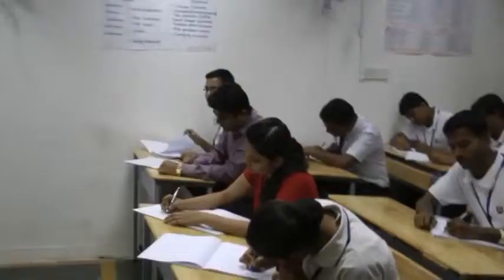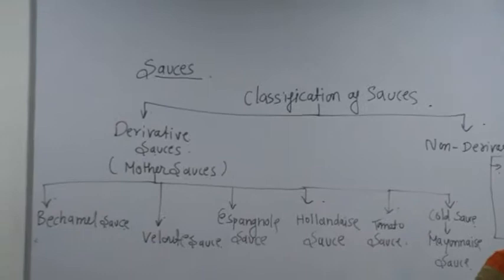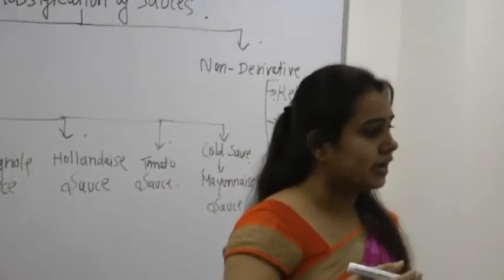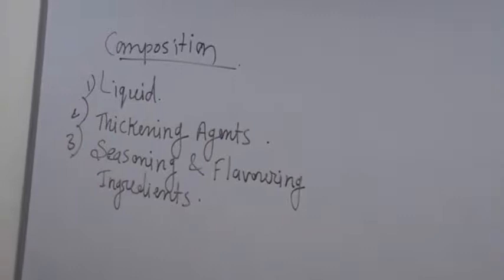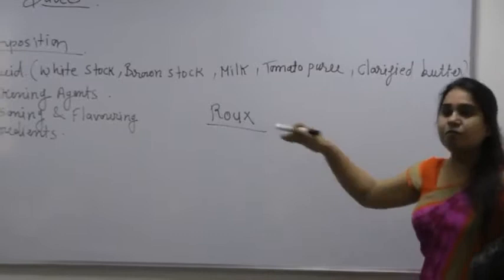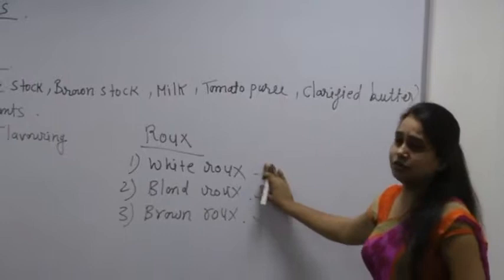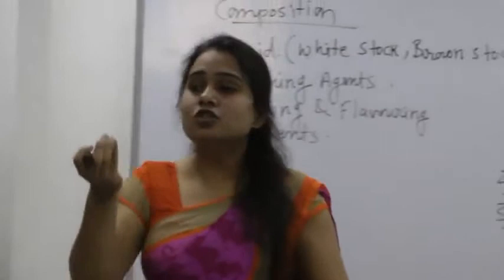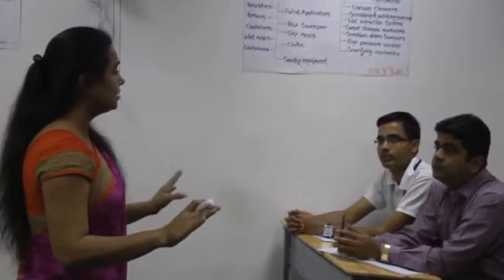SAUCES - Hotel Management with Keith Phillips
Students attending a Food Production Lecture on Types of Sauces under the Guidance of Ms. Sapna Kardam.